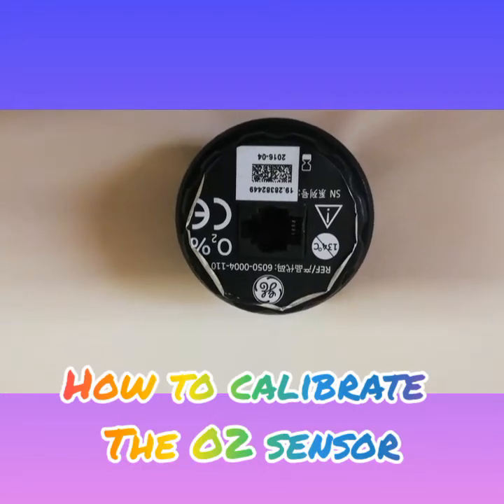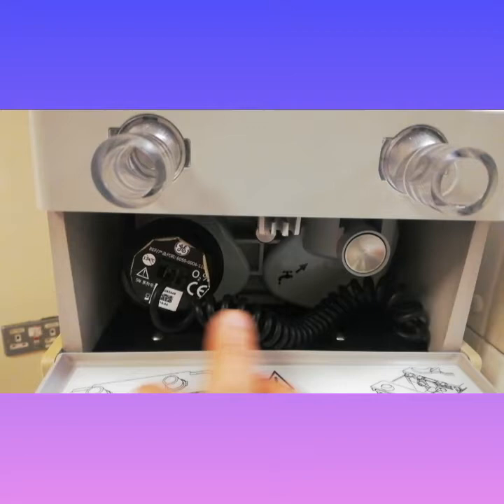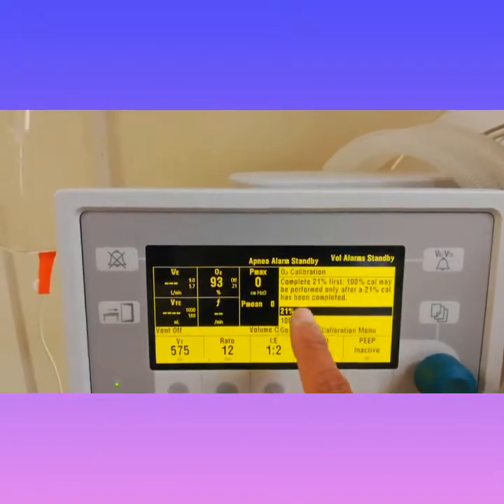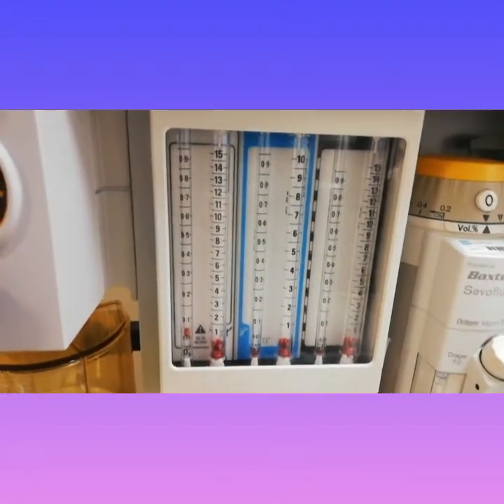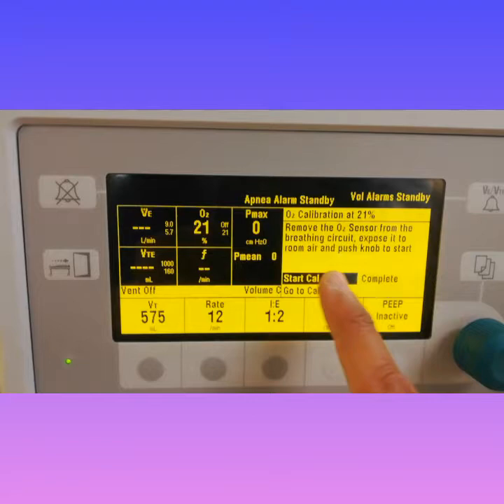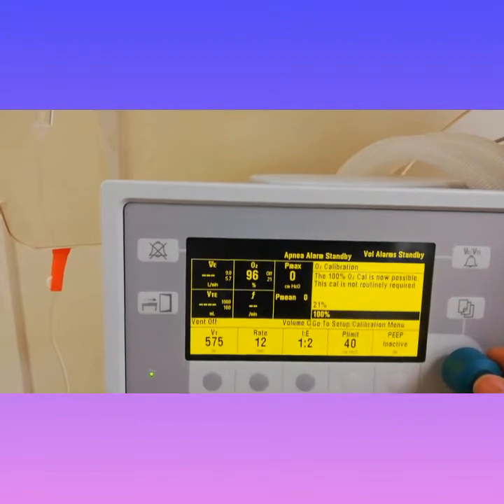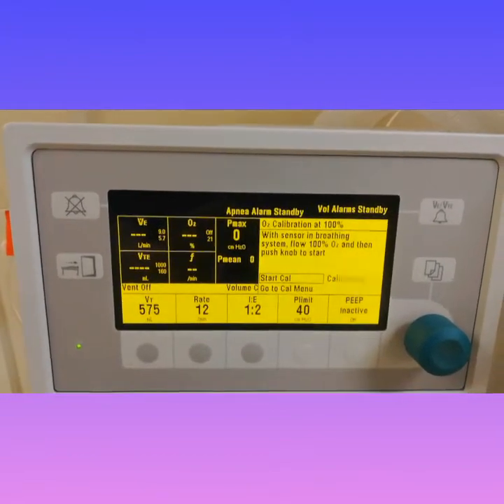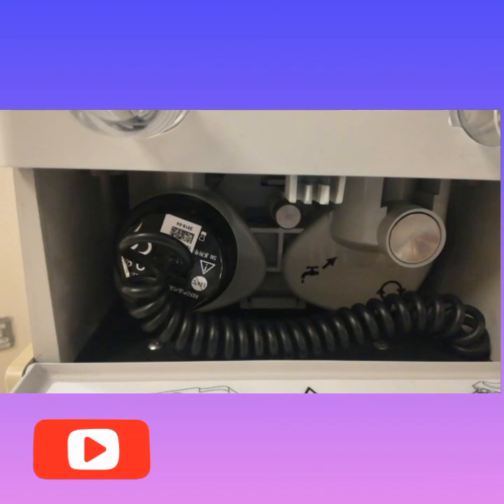How to calibrate the O2 sensor